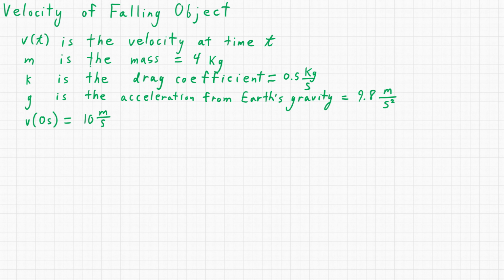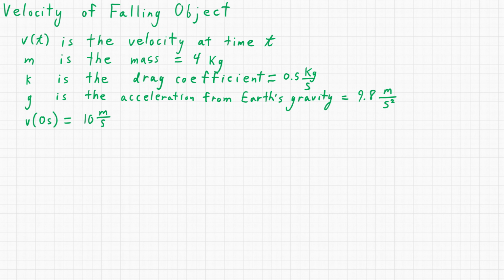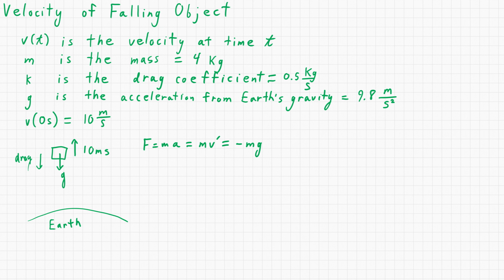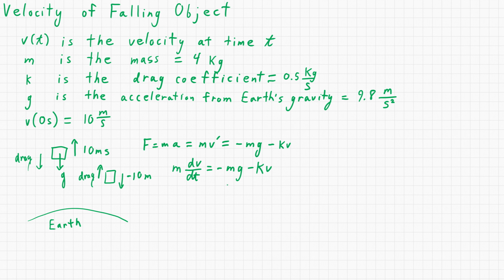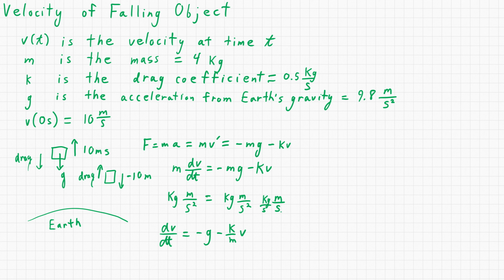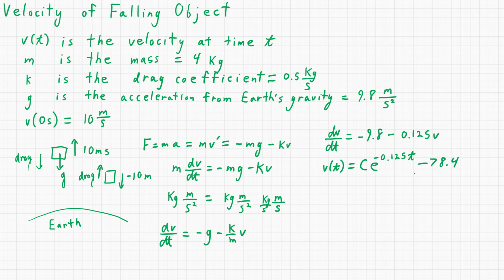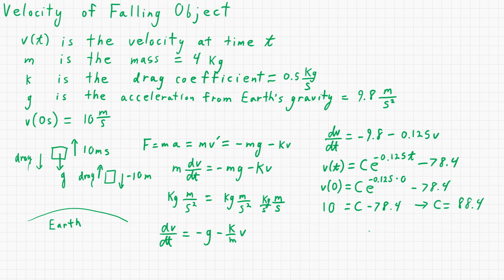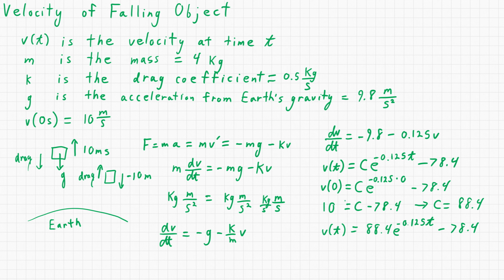Initial Value Problems (IVPs) Example 1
An initial value problem (IVP) is a differential equation with an initial condition. Real world examples are the velocity of an object falling through the atmosphere where the velocity at time zero is given and a mass spring damper system with the initial position and velocity of the mass at time zero.